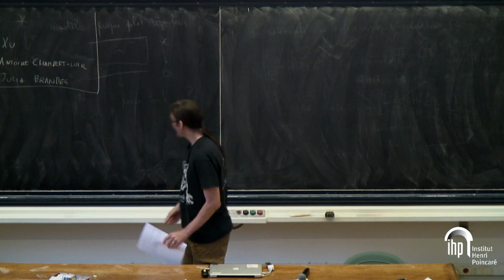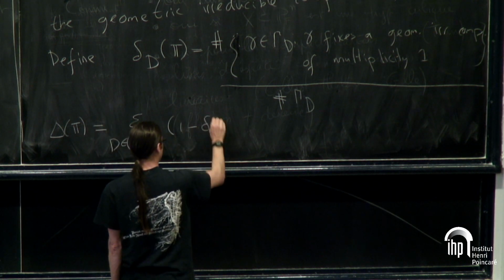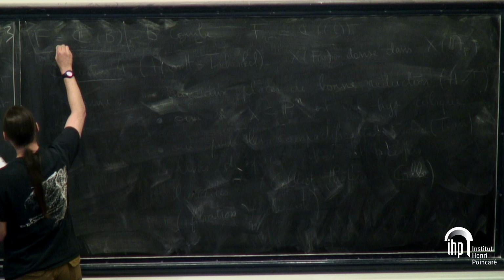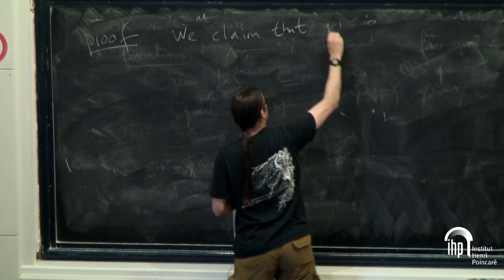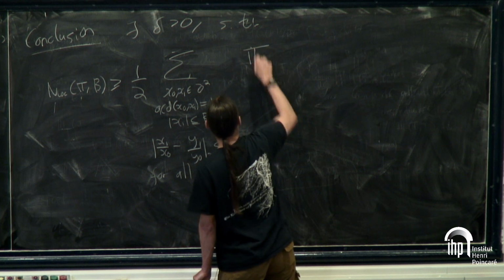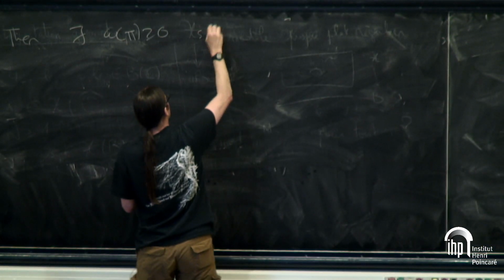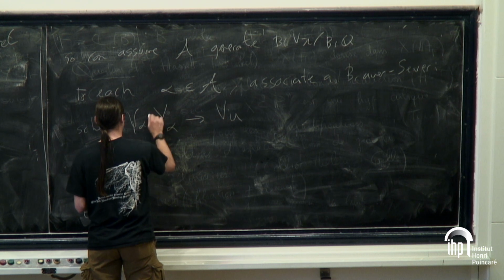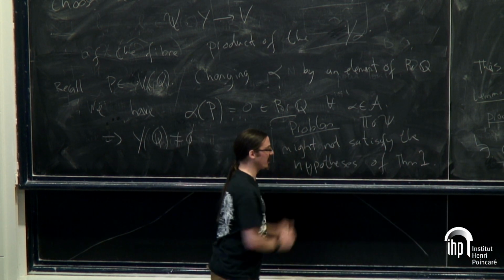A quantitative version of the fibration method - Loughran - Workshop 1 - CEB T2 2019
Daniel Loughran (The University of Bath)  / 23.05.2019

A quantitative version of the fibration method

Harpaz and Wittenberg have made spectacular progress on the fibration method, with regards to the study of the Brauer-Manin obstruction to the Hasse principle on rationally connected varieties. In this talk I present a quantitative version of their method, which allows one to count the number of rationally connected varieties in certain families with a rational point, even if the Brauer group is non-constant.
This is joint work with Lilian Matthiesen.

Langue : Anglais; Date : 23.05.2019; Conférencier : Loughran, Daniel; Évenement : Workshop 1 - CEB T2 2019; Lieu : IHP; Mots Clés : Rational points, The fibration method, additive combinatorics